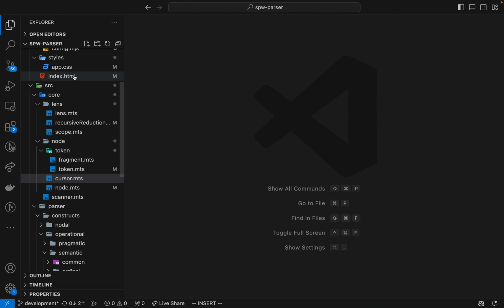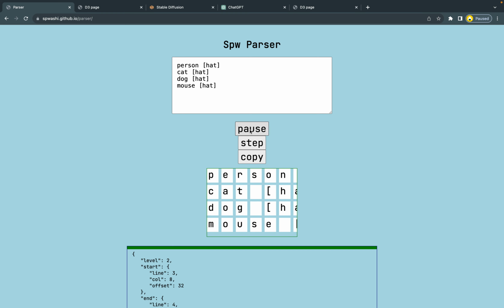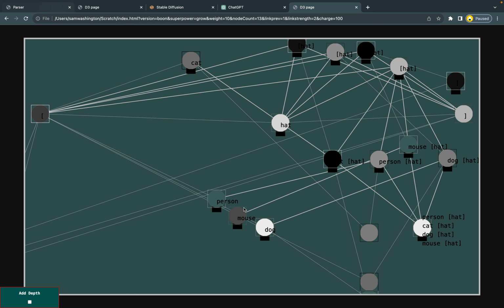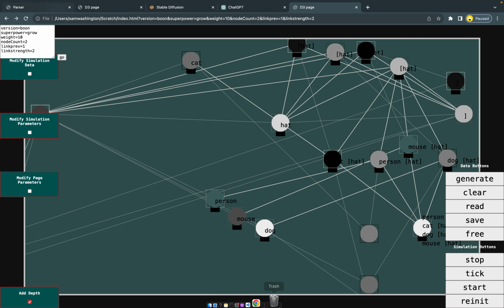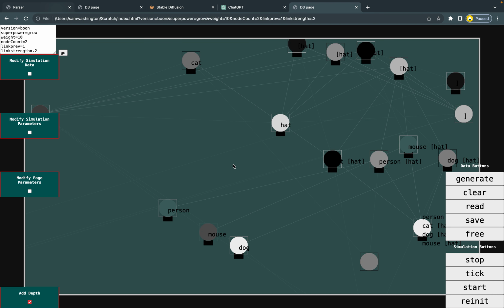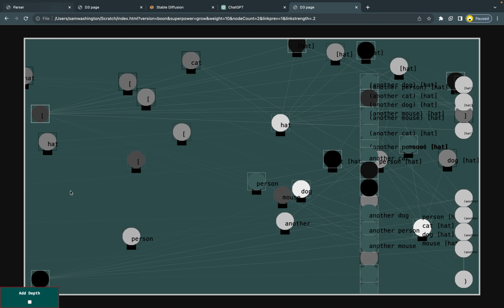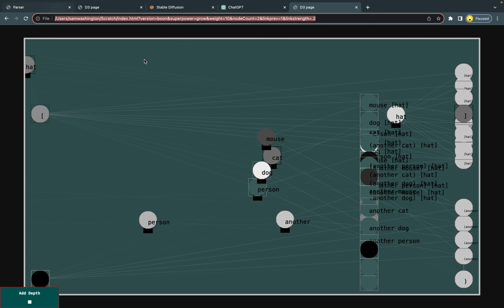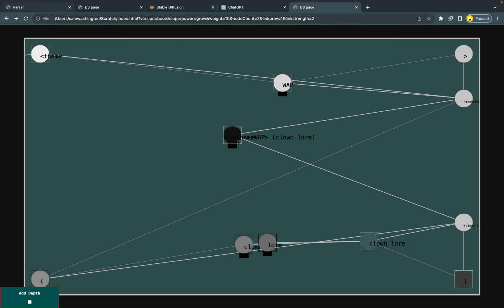Considering the design of my visualization app